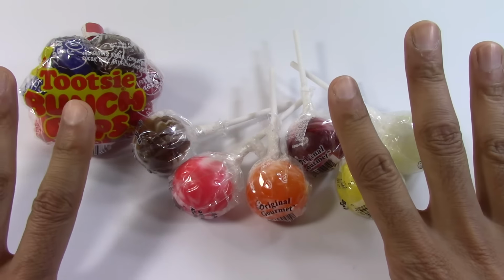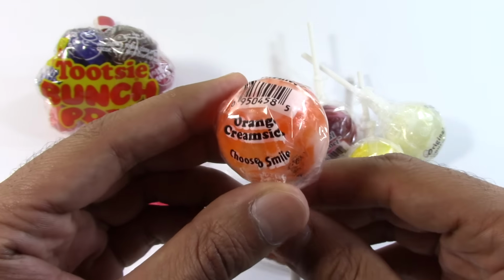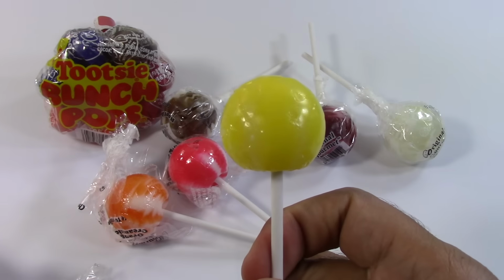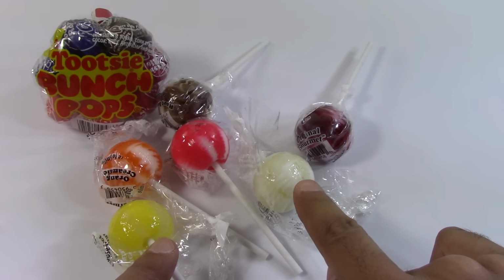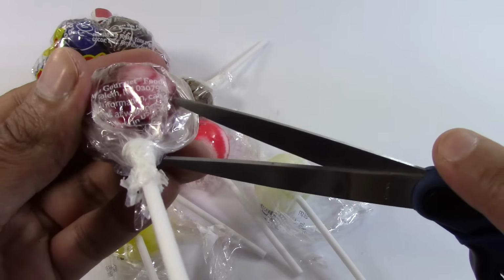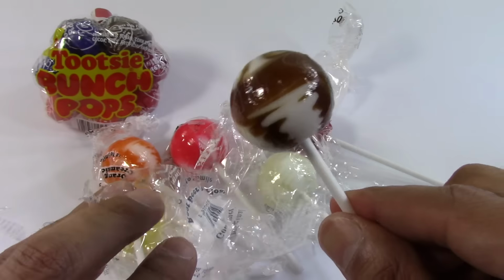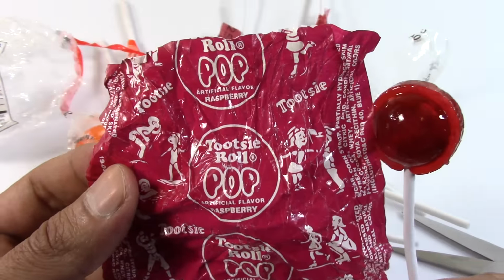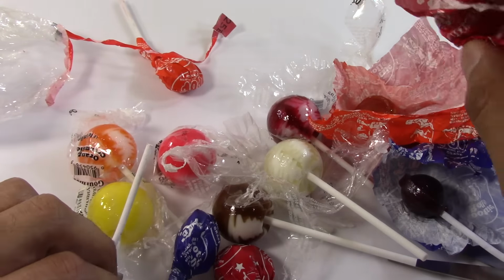Lollipops Party in My Tummy LEARN COLORS with A lot of Candy